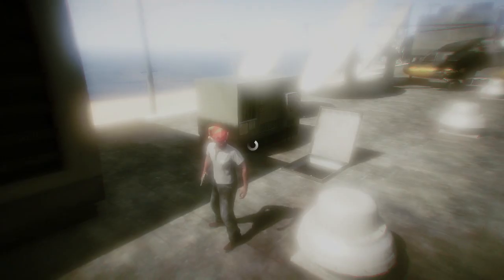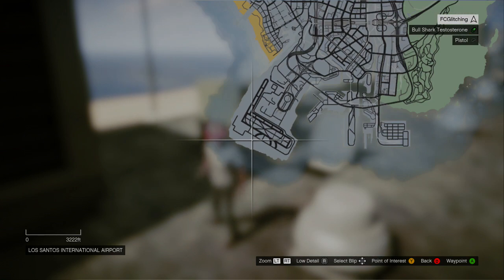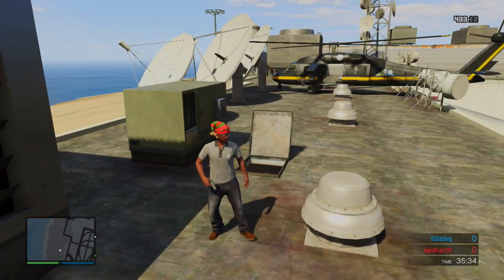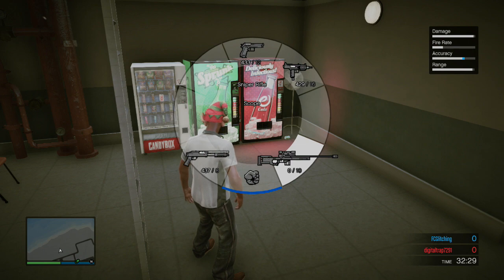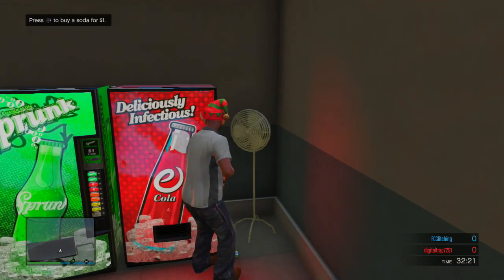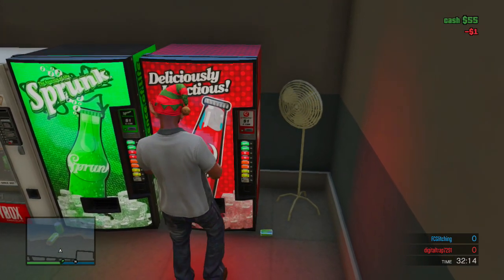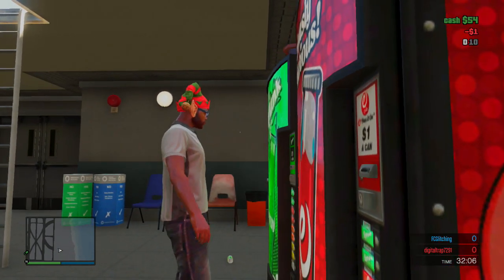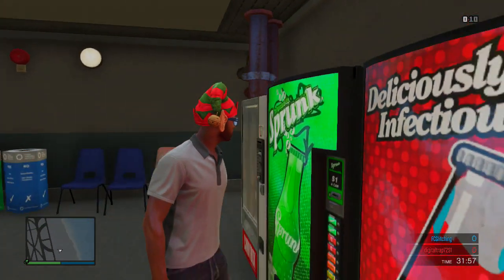GTA 5 Drink Your Gun Animation Glitch Online! (Drinking Guns Animation Glitch!)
A funny GTA 5 Drinking your gun animation glitch online tutorial!

Song: LeadBeats - Autumn